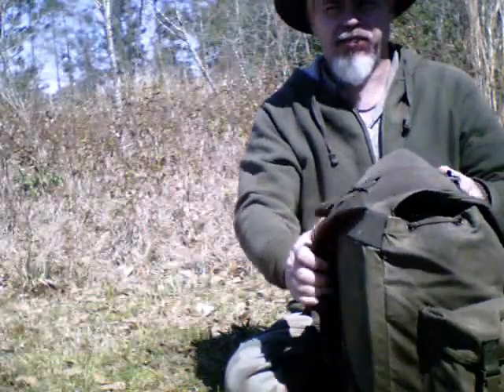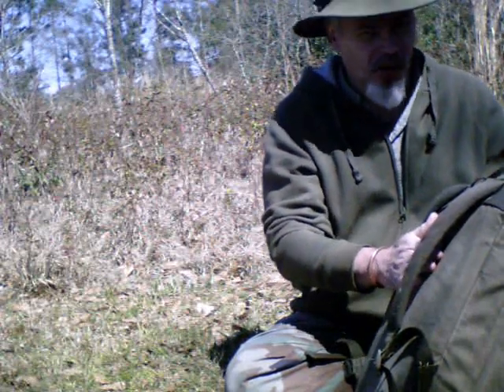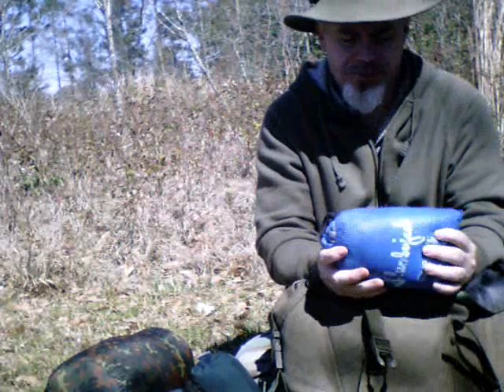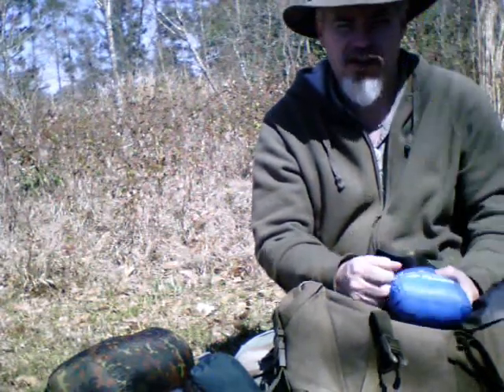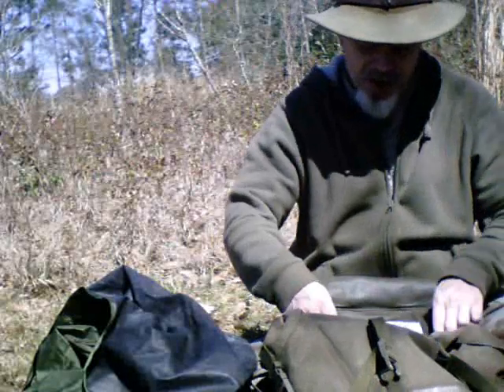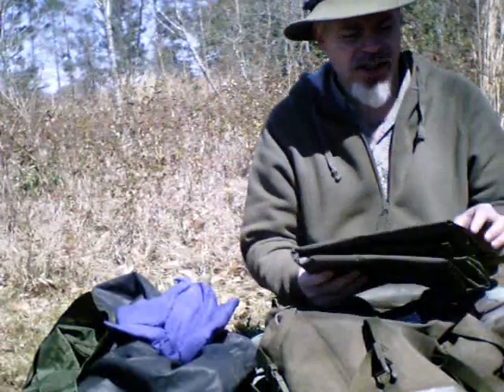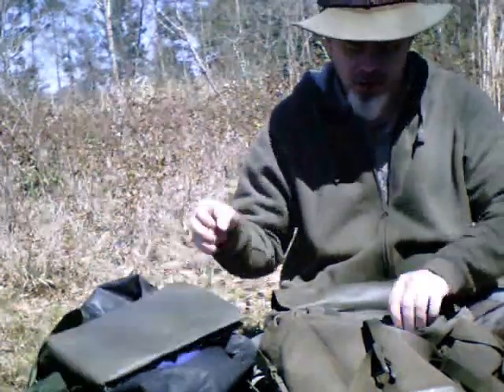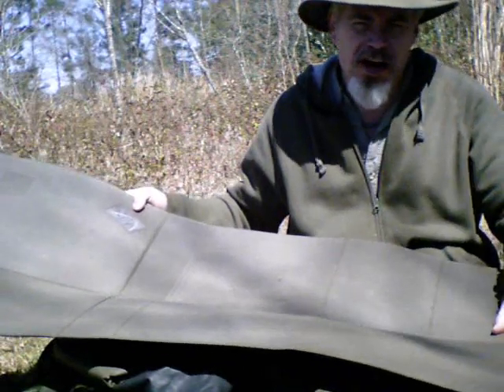THE BASEPACK_0001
This is the final part of my pack system..the basepack..or camping pack..thanks for all your support and comments safe journeys